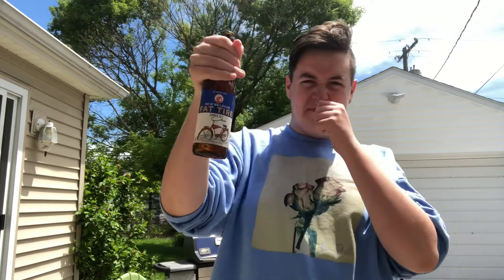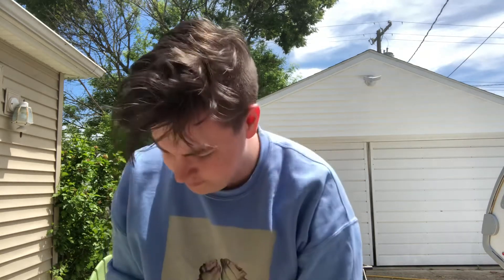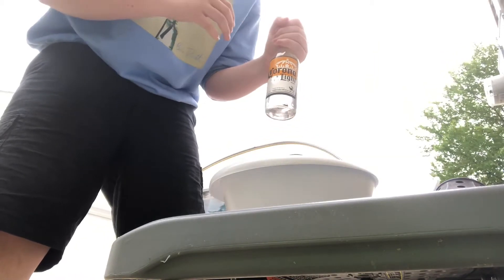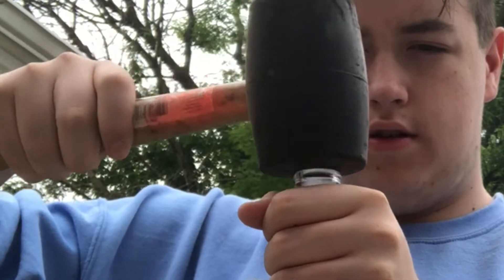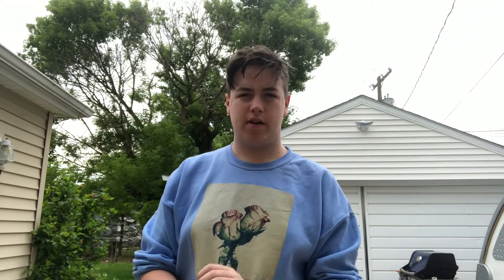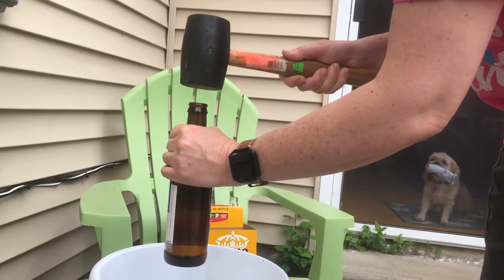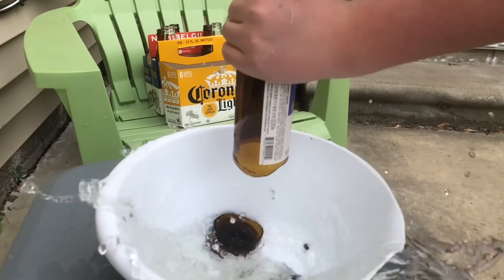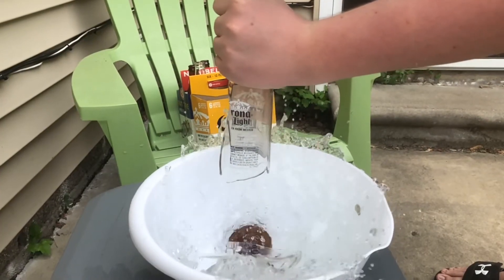Bottle Breaking Physics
All the bottles used in this video were donated I’m not an illegal drinker